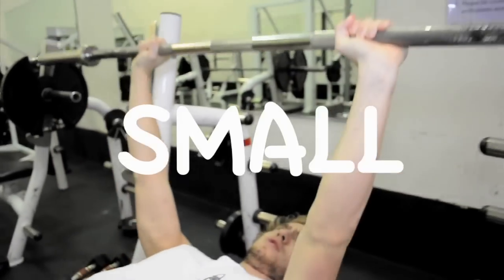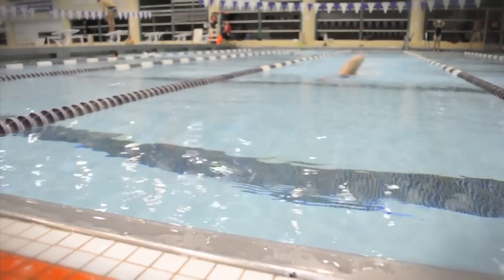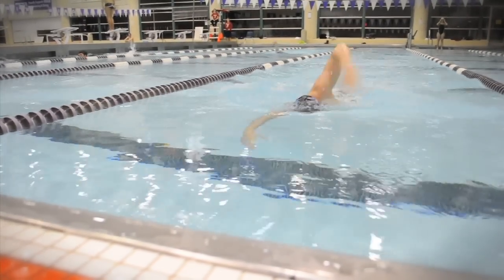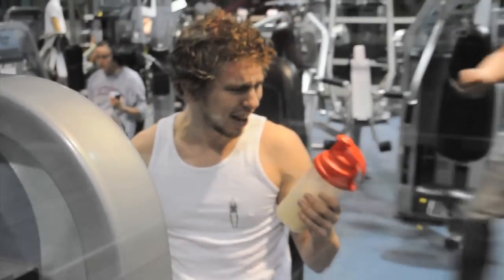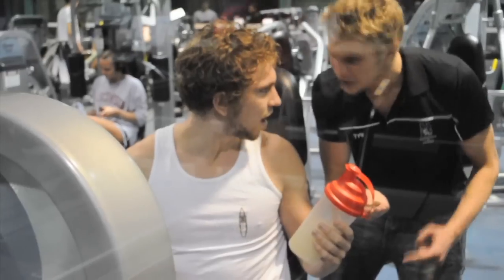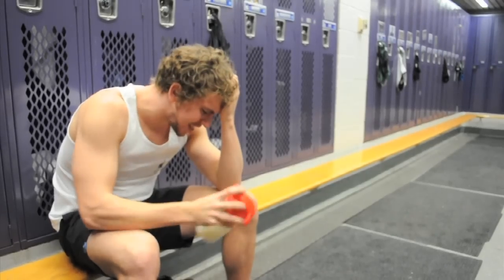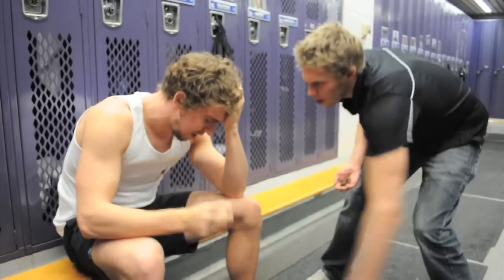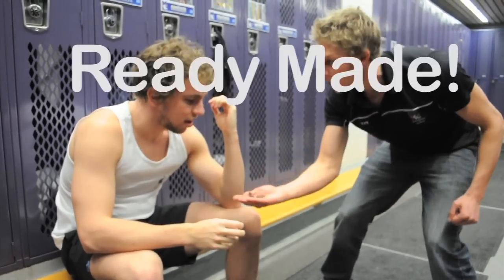Chocolate Covered Crickets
You'll want some after this video. 30 Grams of protein.